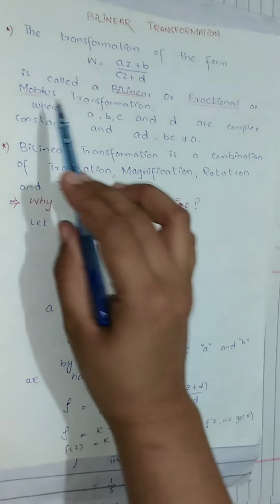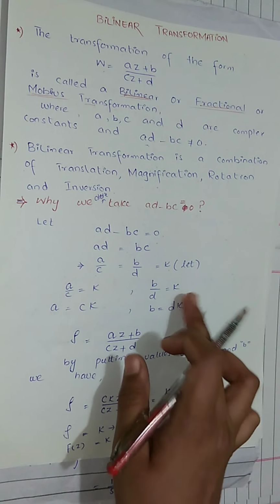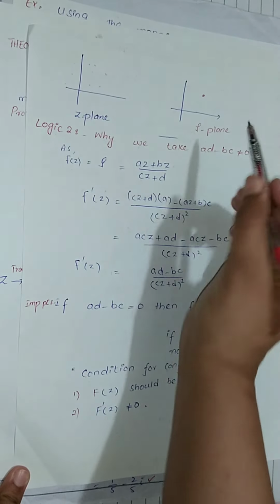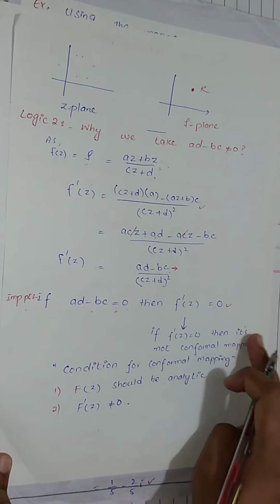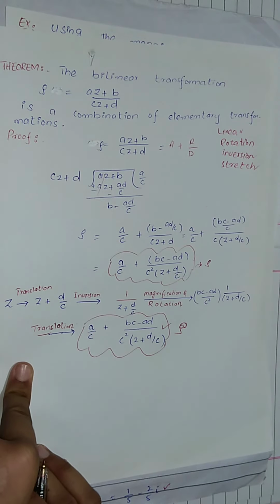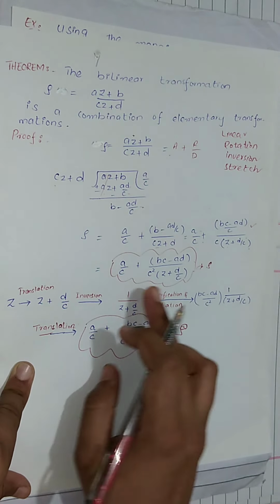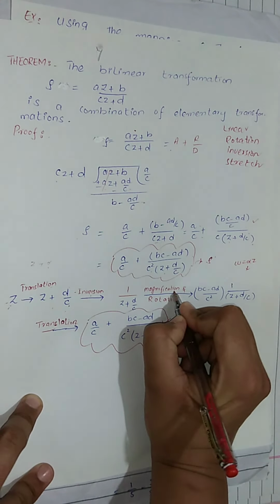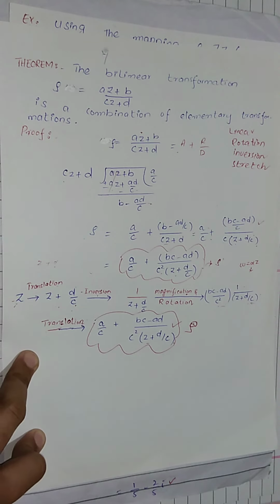Bilinear transformation and Complete Proof of it's Theorem || Complex Analysis || Math Contributor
Hi Everyone:
i have created this channel so i can share my knowledage with everyone.
I'm still studying and the thing i noticed that some teachers assume that we know the basic and they teach according to that but some students get left behind.
that's why my teaching method is very different I teach according to the student. Since i can't know everyone of you personally
So I teach the basics also so no one would be left behind.
also we try to solve each and every